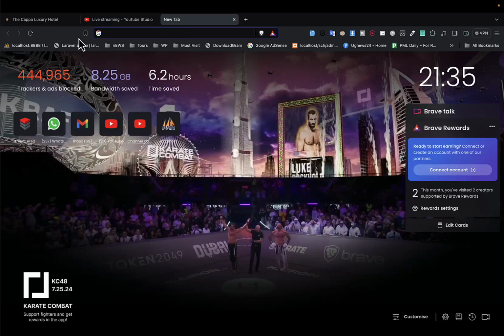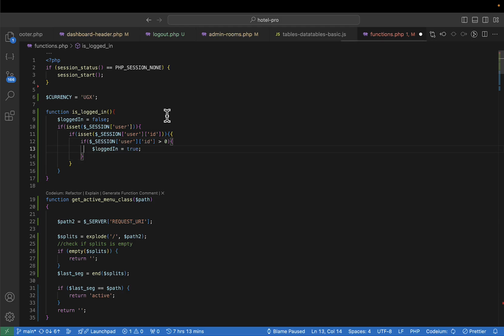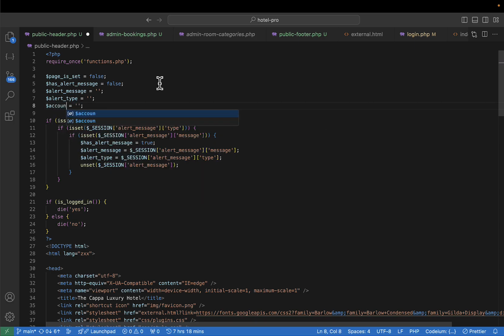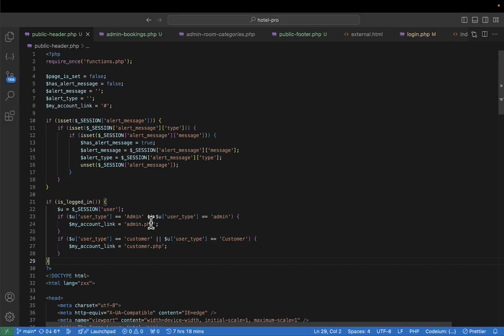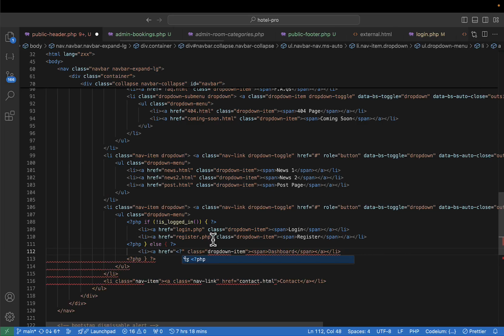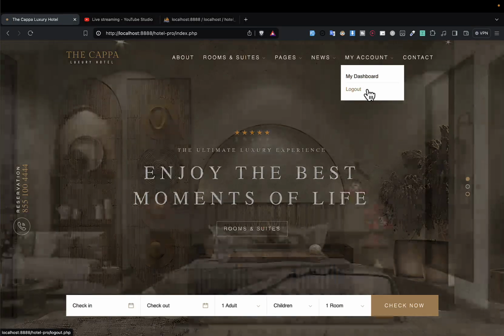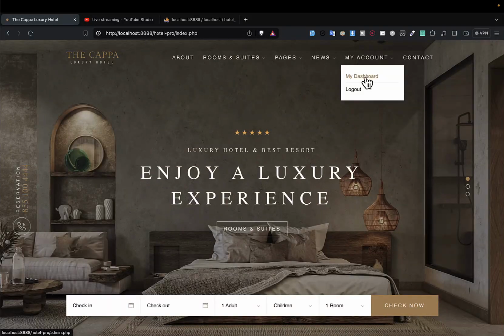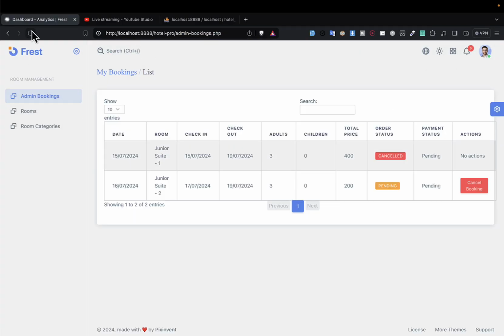HotelPro Part 18: Building Login Logic with HTML, PHP, Bootstrap, jQuery & MySQL - Step-by-Step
Welcome to Part 18 of the HotelPro series, where we’re building a comprehensive hotel management system from scratch! In this video, we dive into creating the login functionality, which will enable secure user access to the HotelPro platform. We’ll be using HTML, PHP, Bootstrap CSS, jQuery, and MySQL to implement robust login logic, covering:

Setting up the login form using HTML and Bootstrap for a clean, responsive design
Handling user authentication with PHP and MySQL
Securing login credentials and validating inputs
Implementing frontend interactions with jQuery for a seamless user experience
By the end of this tutorial, you'll understand how to build secure login functionality essential for hotel management systems. Perfect for developers and students looking to improve their skills in PHP and MySQL.

Access the code used in this video: [Insert download link]

Schedule: New videos daily at 8:00 PM (GMT+3).

DOWNLOADS:
Web code